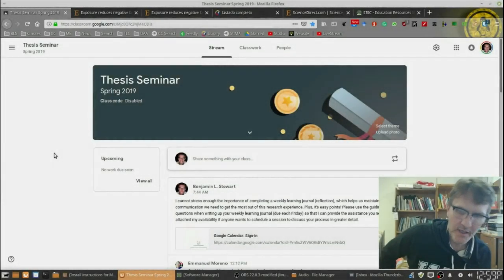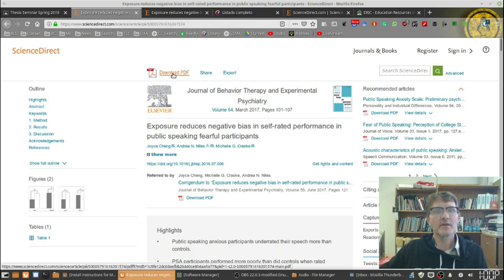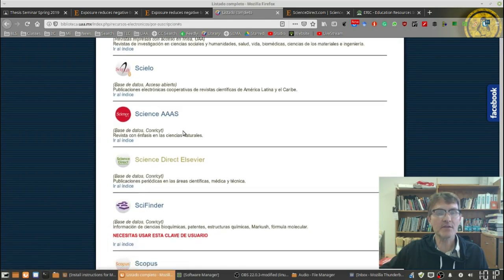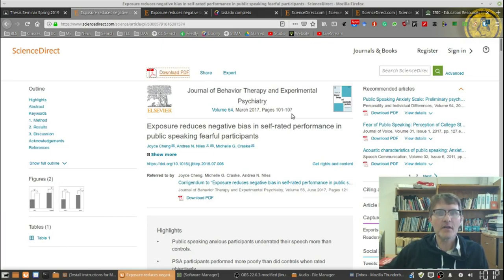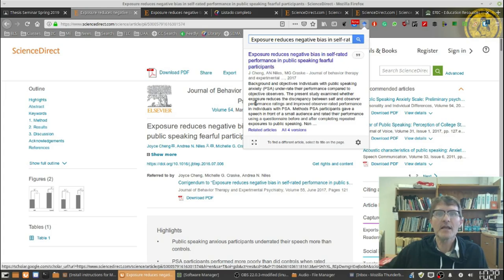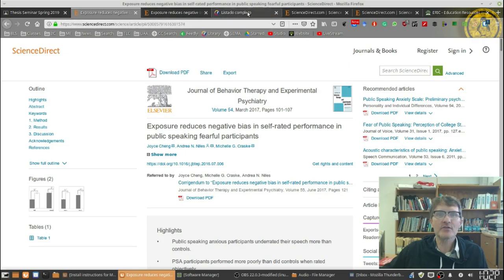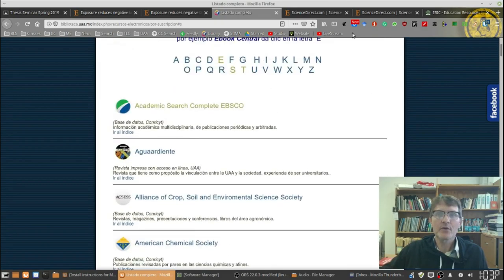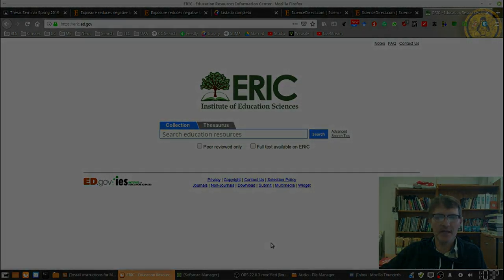Thesis Seminar: Finding Articles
What do I do if I don't have access to an article?